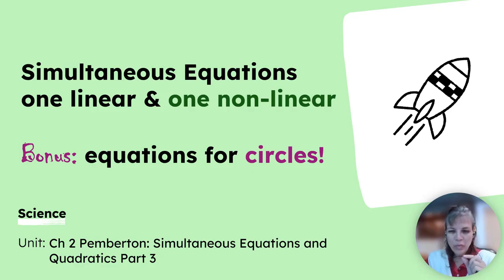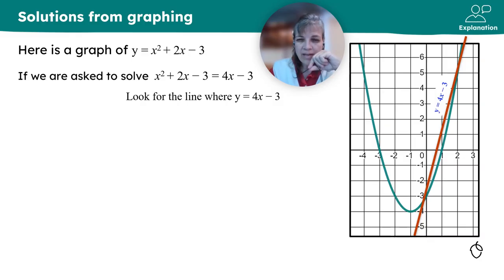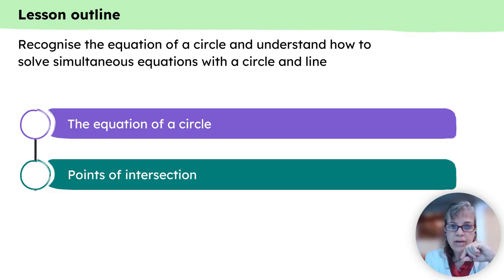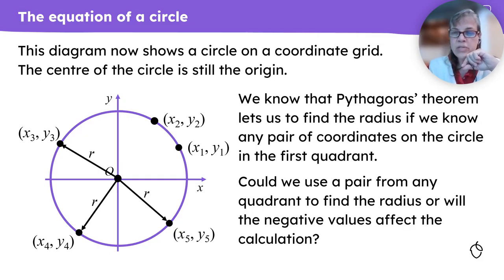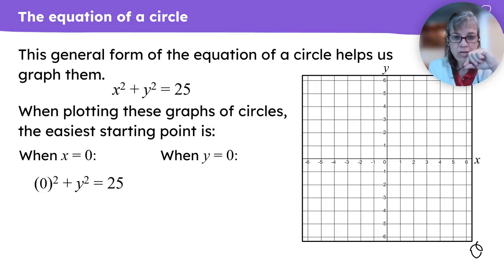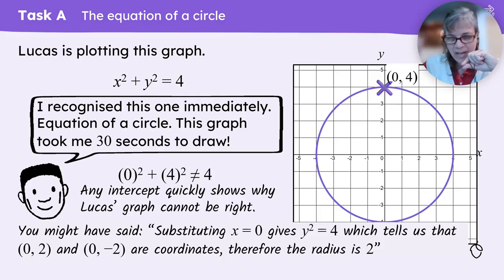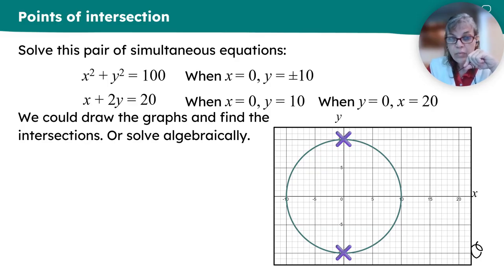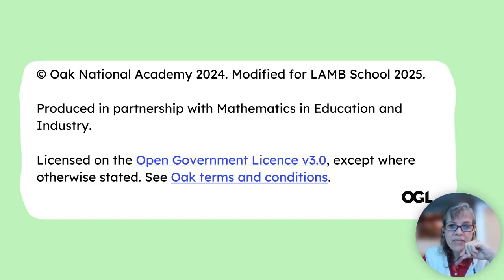C2 P3 Simultaneous Equations and Quadratics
Made for LAMB School 2025. Solving simultaneous equations where one is linear and one non-linear and recognising the equation of a circle